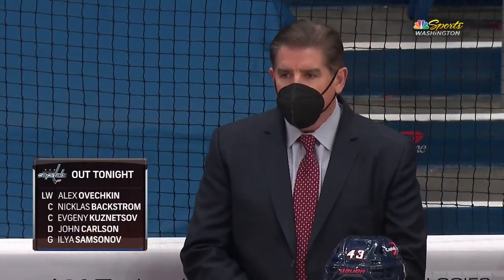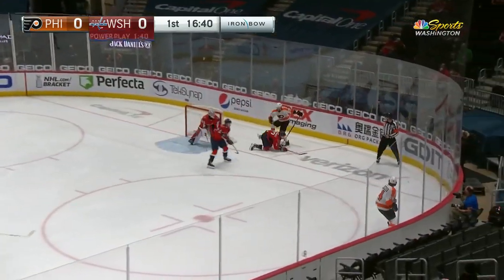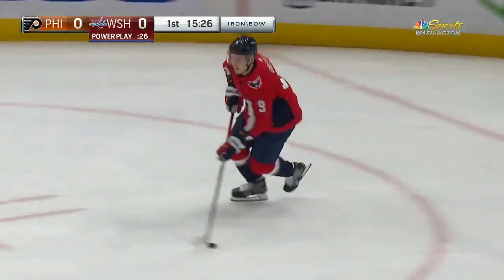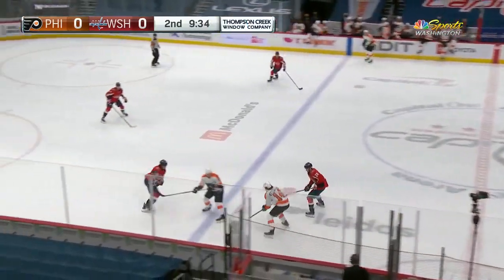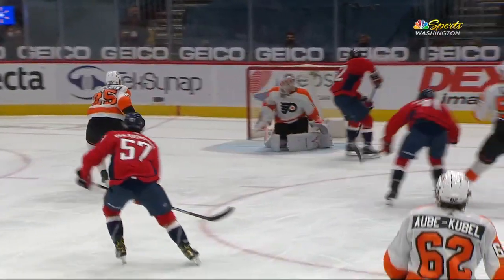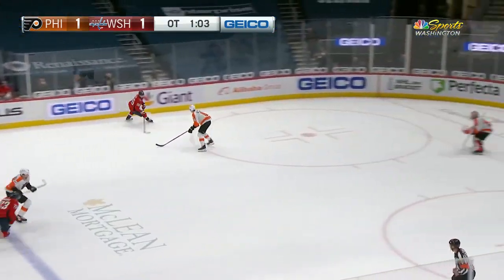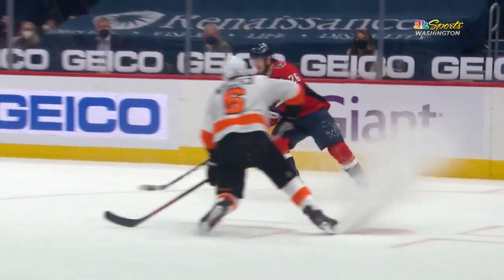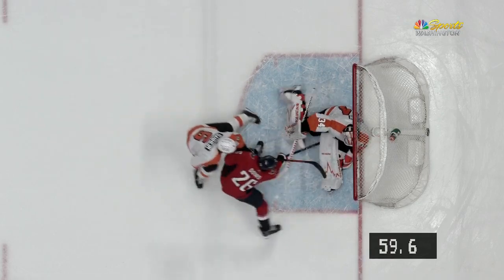NHL Game Highlights | Flyers vs. Capitals - May 8, 2021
Lars Eller tied it with 39.8 seconds left in regulation and Conor Sheary scored the overtime winner as the Washington Capitals beat the Philadelphia Flyers 2-1.